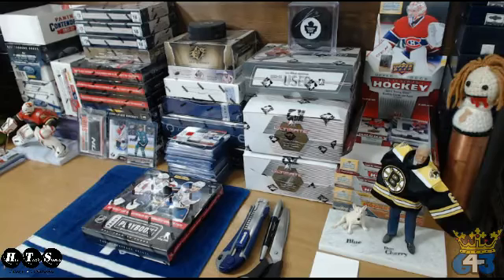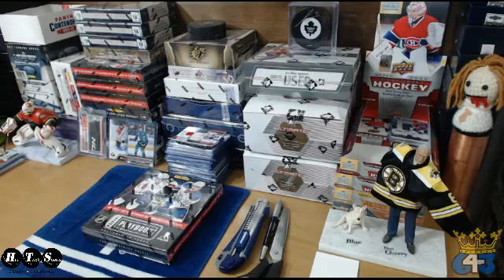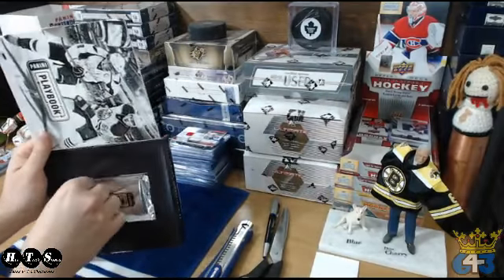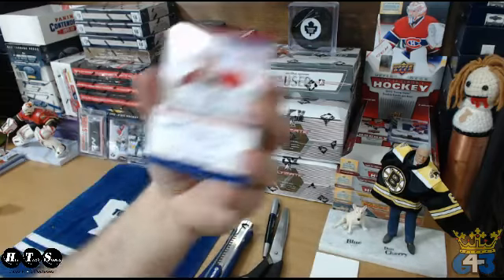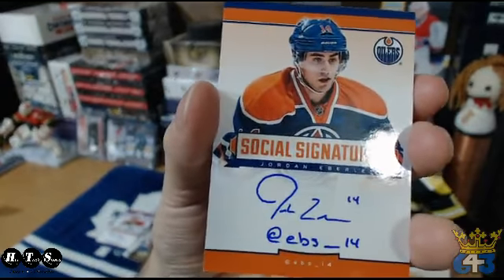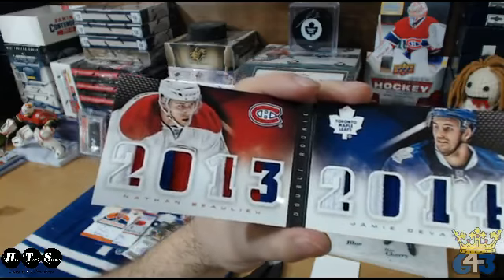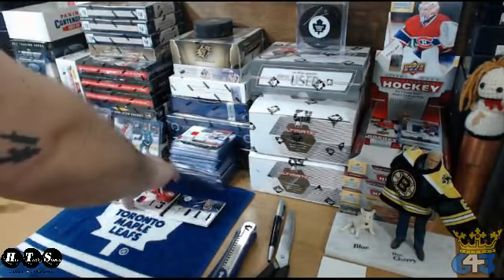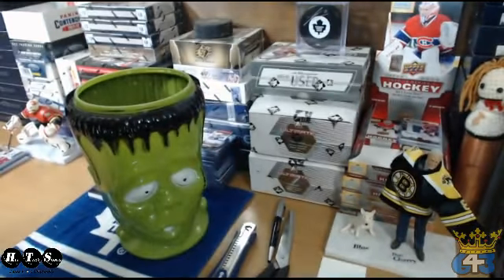HatTrick BIN Break #172 at 643boxbreaks.com -- 2013-14 Crown Royale